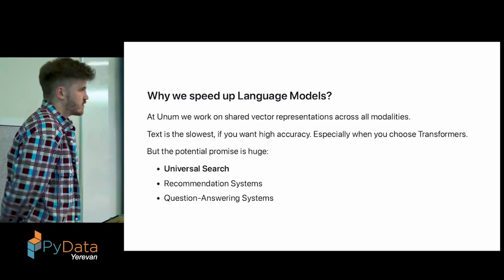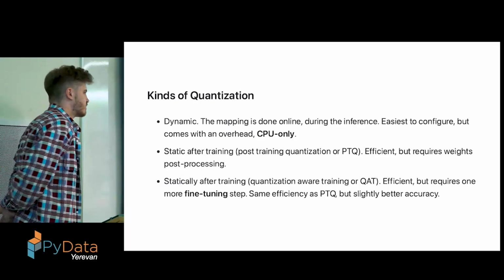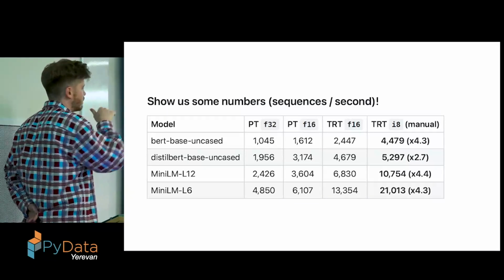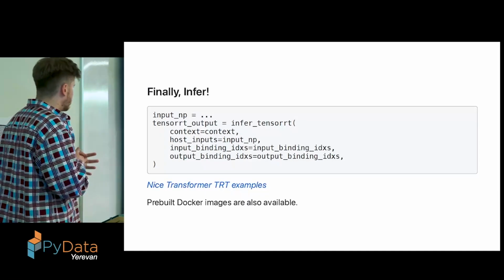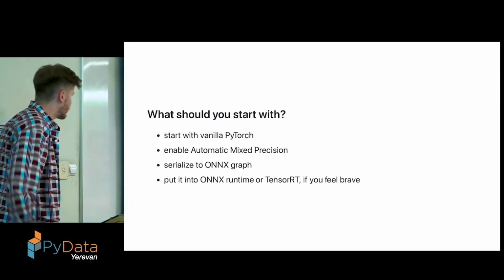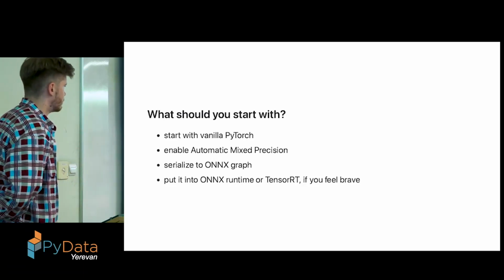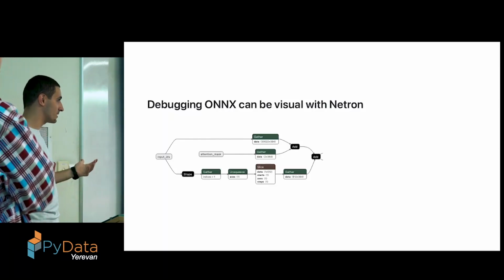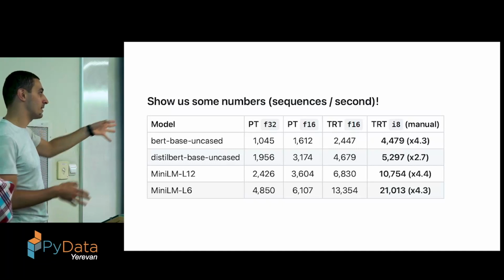Fast Inference for Language Models | PyData Yerevan May 2022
NLP research engineer in Unum, Vladimir Orshulevich, will walk us through the next chapter with the “Fast Inference for Language Models” talk.

This will be a remarkable opportunity to:

- discover about speedups for vanilla hugging face models inference using TensorRT, ONNX, and Nvidia NGC Container that is optimized for GPU acceleration,
- be acquainted with how to make NLP models lighter and fast,
- explore batch size, max_length selection,
- find out about GPU distributed model inference.

00:00 Welcome!
00:10 Help us add time stamps or captions to this video! See the description for details.